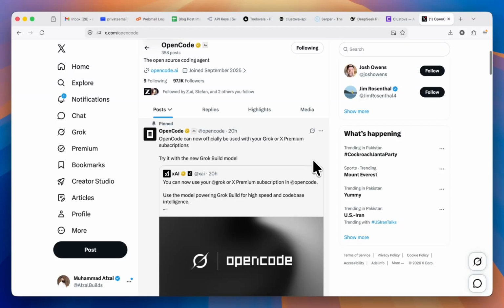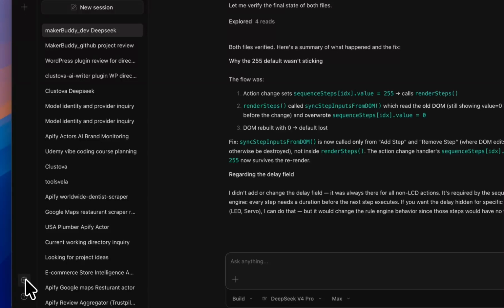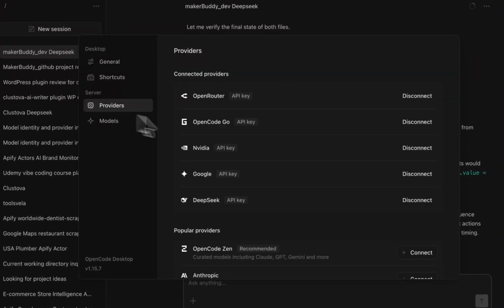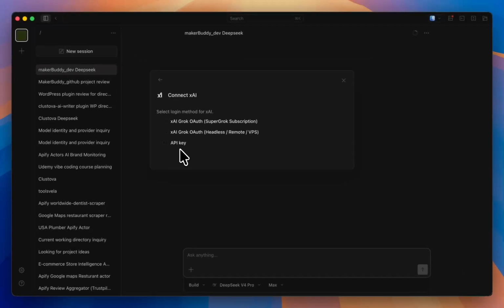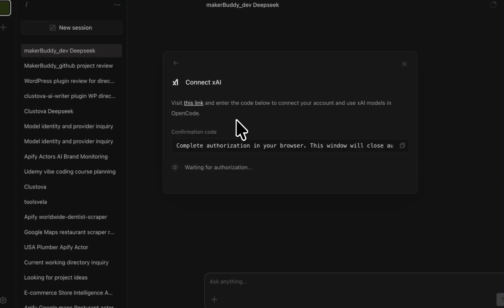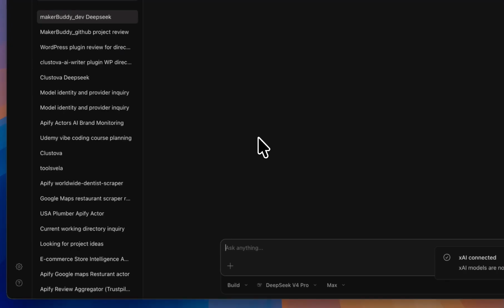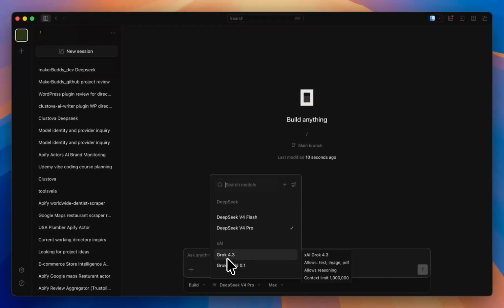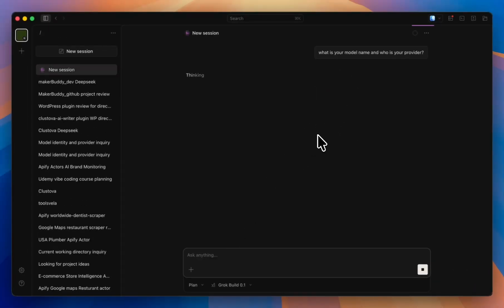How to Use Grok Premium + X Premium for Fast Development with OpenCode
Want to level up your development game? In this quick 2-minute video, I show you how to use **Grok Premium** (from xAI) together with **X Premium** and **OpenCode** to boost your productivity.

Learn how to:
• Get better AI coding assistance with Grok
• Use Grok directly for development tasks
• Combine X Premium benefits with powerful coding workflows
• Speed up your project building process

and grab USD 5.

Whether you're a beginner or experienced developer, this combo can seriously improve your workflow.